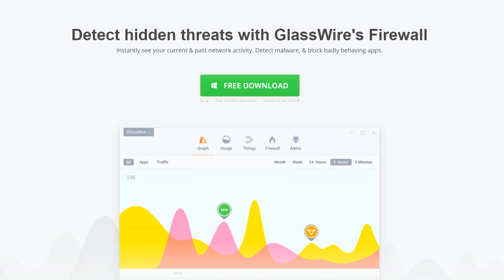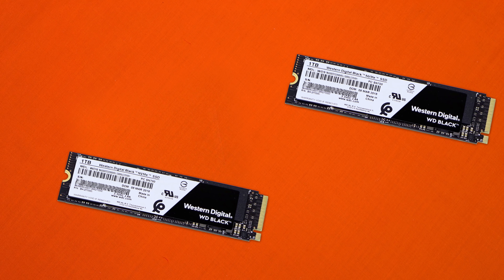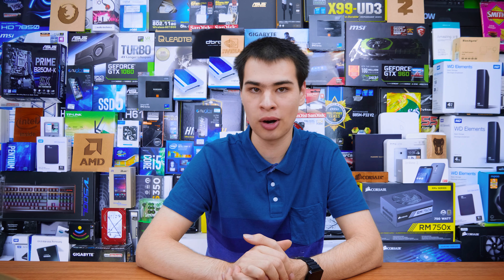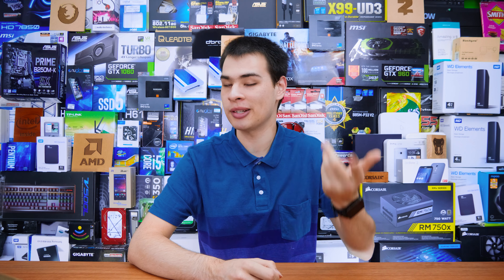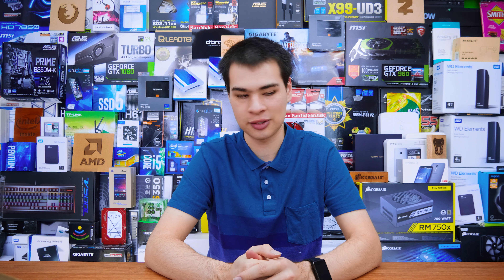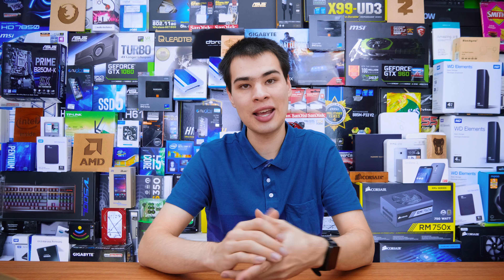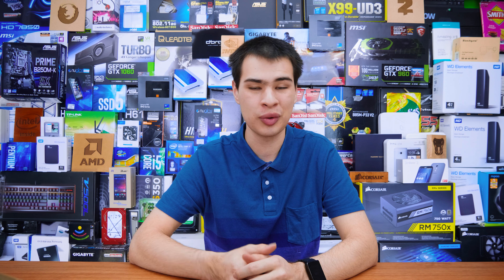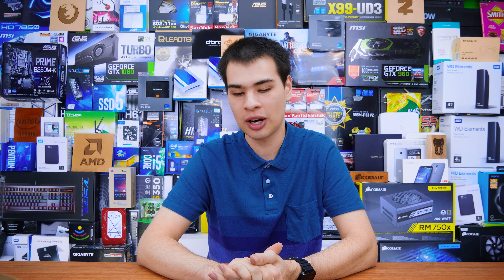Fastest WD Black Ever? - WD Black NVME Review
WD has released their new WD Black NVMe drive and today we take a look at it

Intro:
Rootkit - Real Love
Outro:
Rezonate - Rebirth